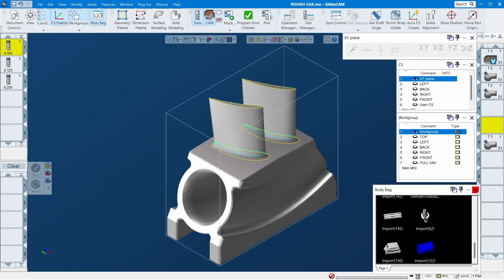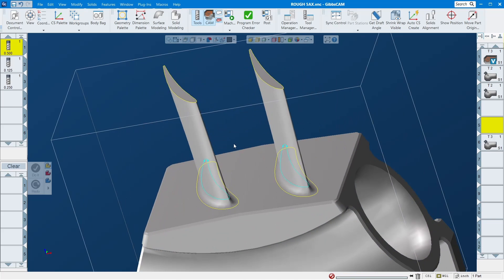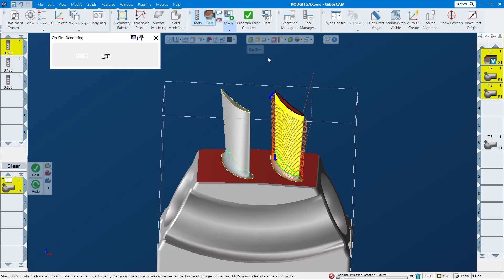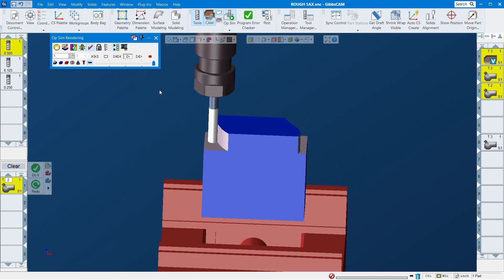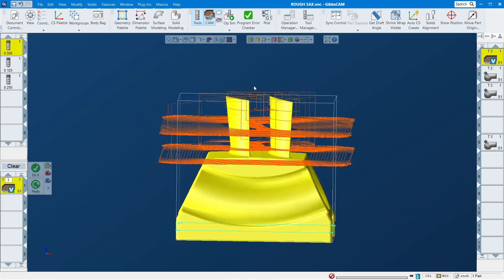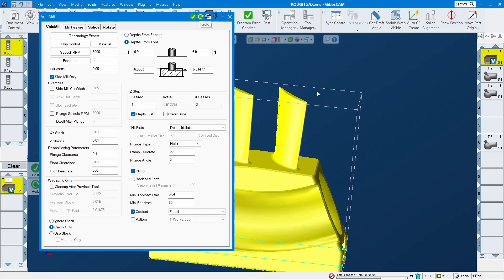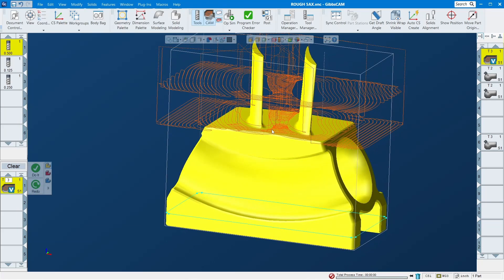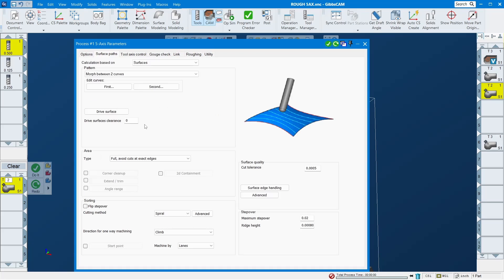MULTI AXIS ROUGHING WITH GIBBSCAM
The video will show you how to use multi axis machine to rough material.